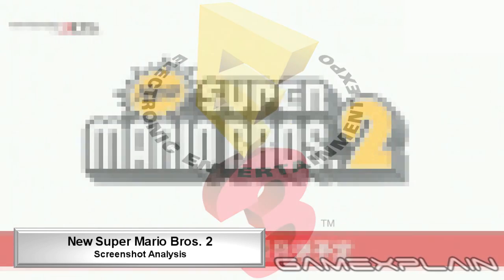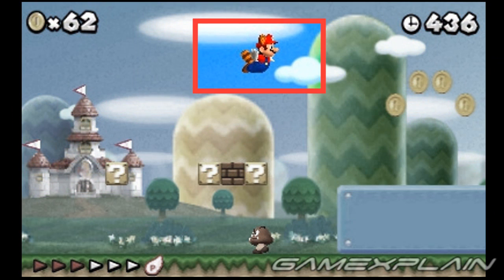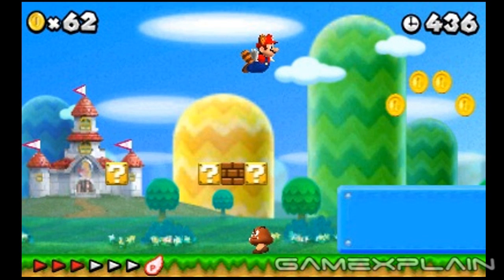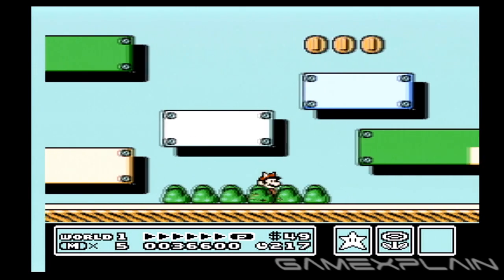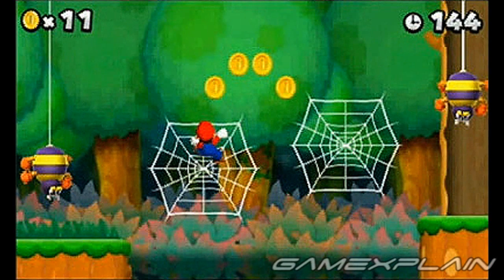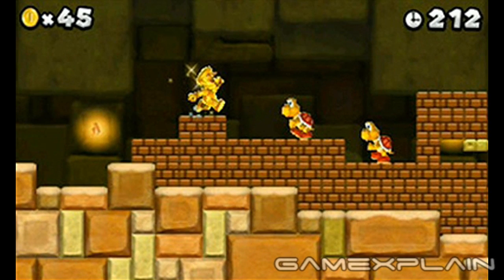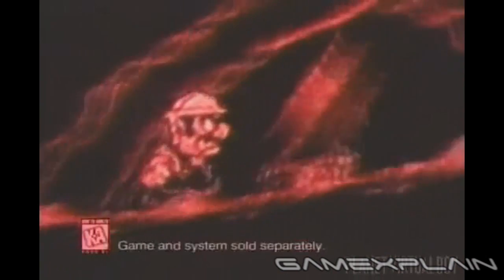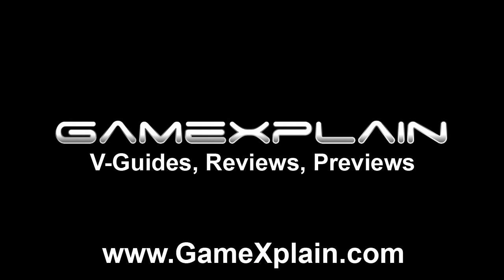New Super Mario Bros 2 - Screenshot Analysis (Secrets & Hidden Things)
Join us as we take an in-depth look at the screenshots for New Super Mario Bros. 2 and try to unlock some of the secrets they're hiding.